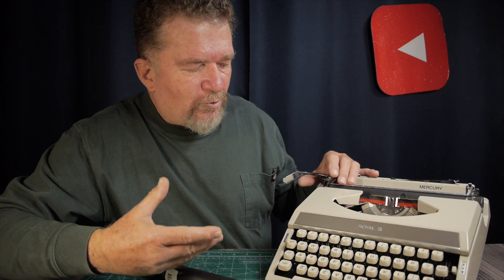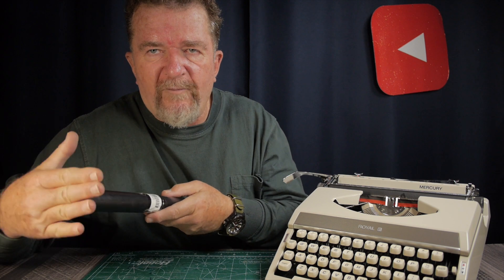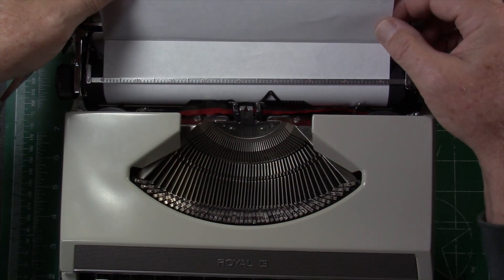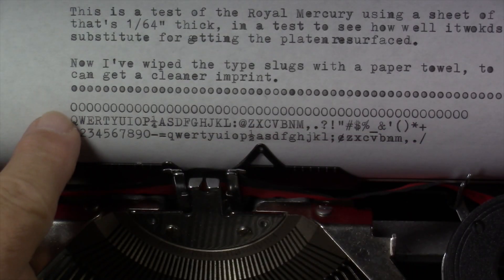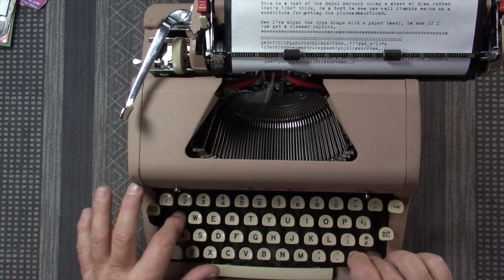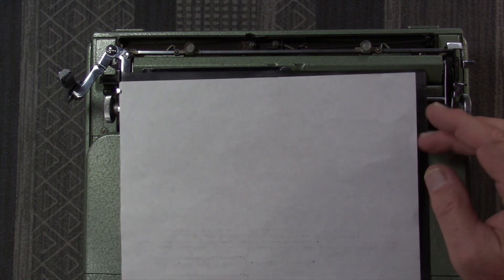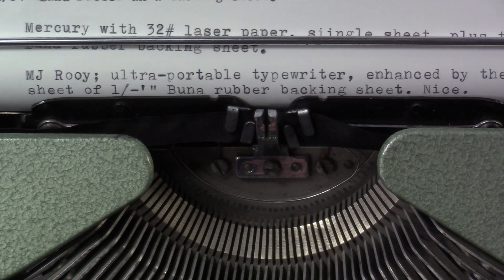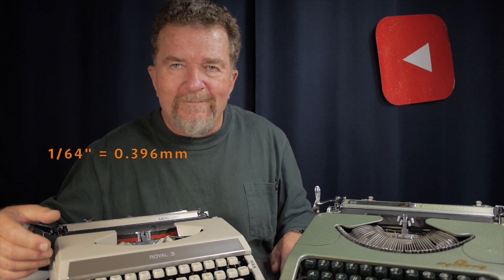Typewriter Video Series Episode 253: Rubber Backing Sheets!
Joe experiments with a thin, 1/64 inch (0.396 mm) sheet of synthetic Buna rubber as a backing sheet for a hard platen.

The test rubber sheet